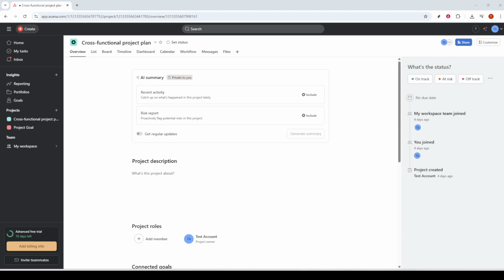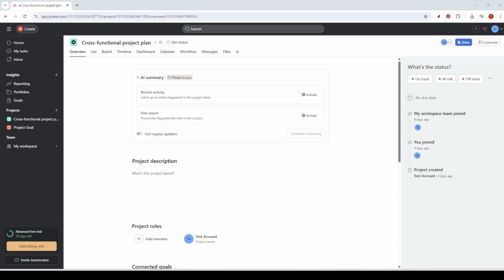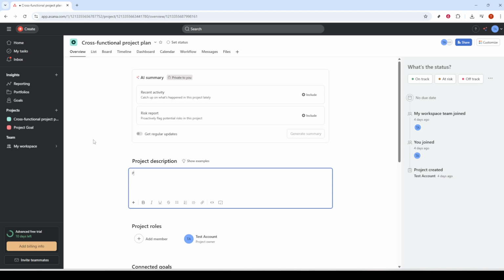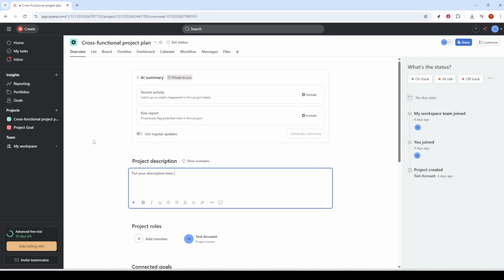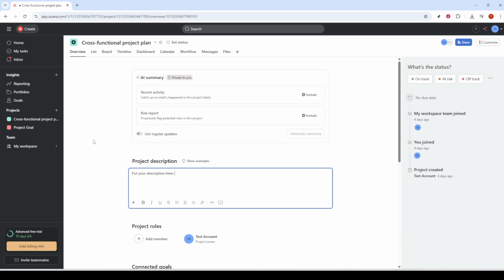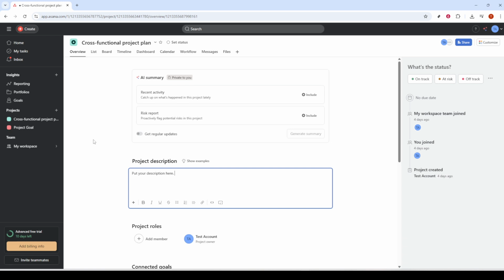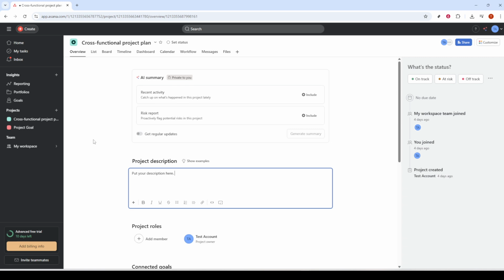How To Add A Description To Asana Project (Step-by-step)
Learn how to easily add or edit your project description in Asana to keep your team informed. This tutorial covers the exact steps needed to navigate the project dashboard and update your project details.

In this video, you will learn:
• How to locate the project overview tab
• Steps to add a new project description
• How to format and edit existing text
• Best practices for project documentation